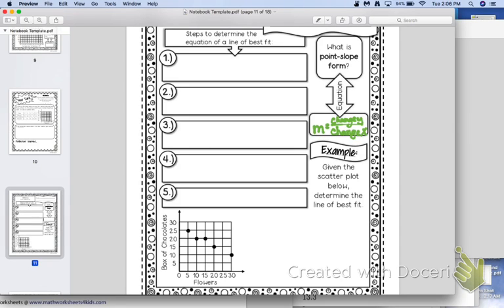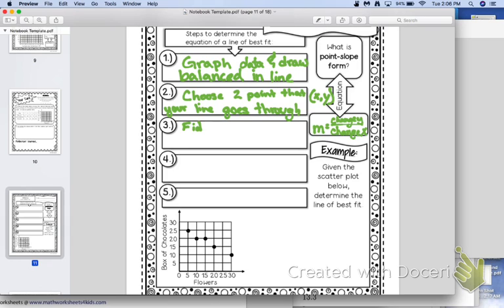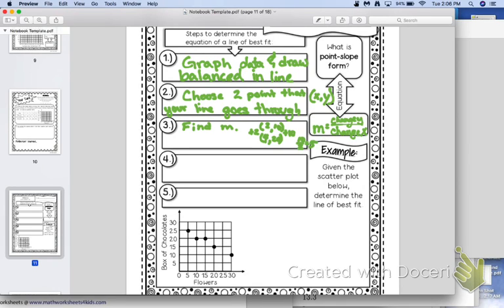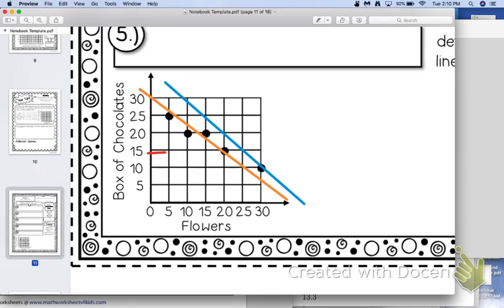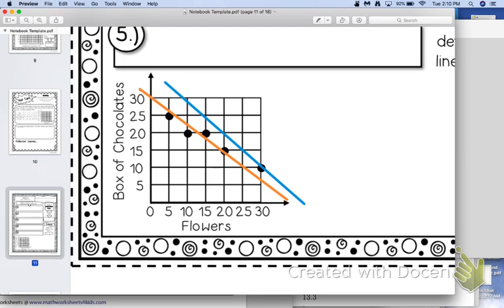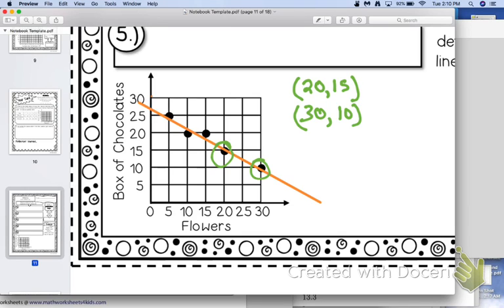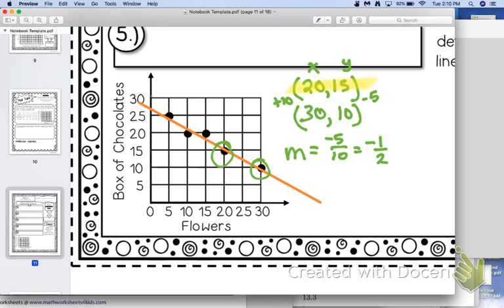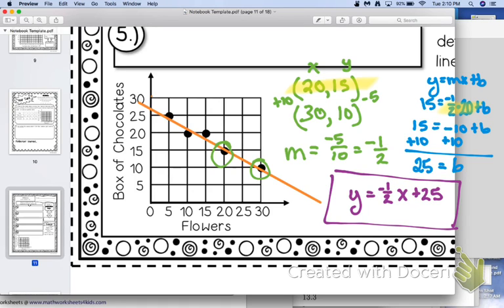Line of best fit